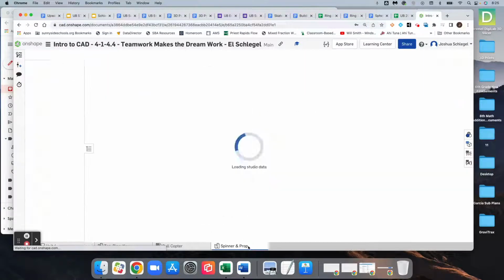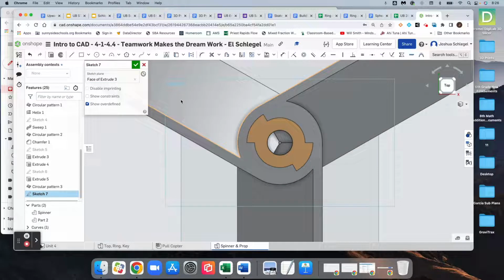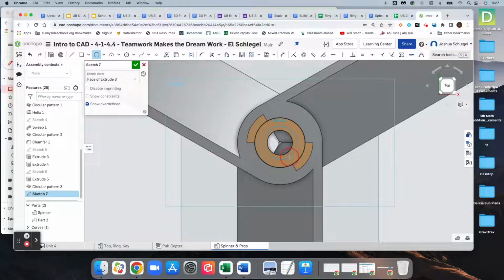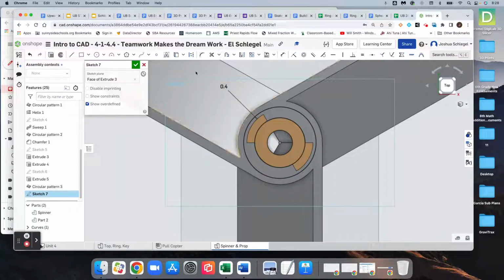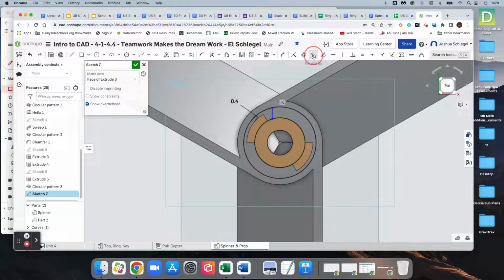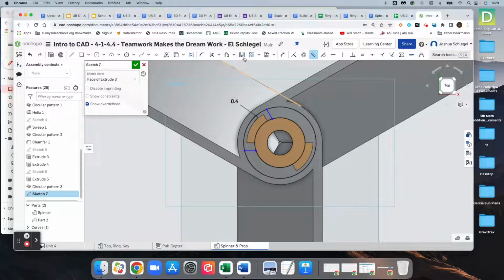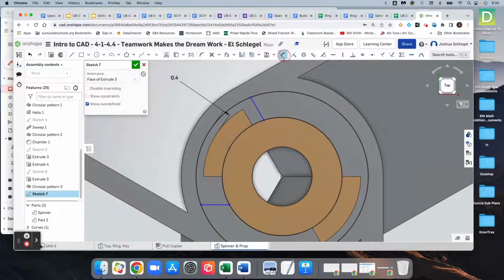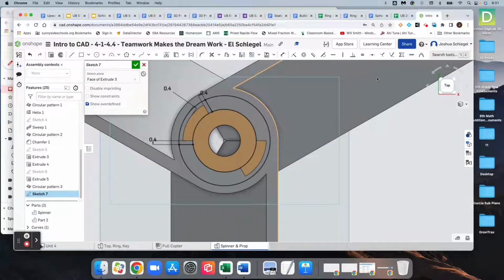4.2 Step 8 & 9 - Student B - Prop